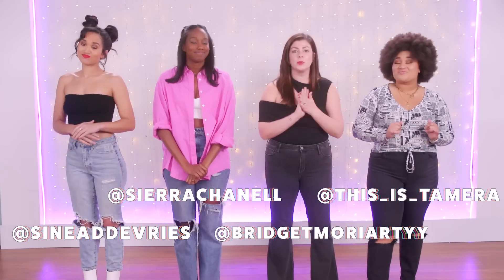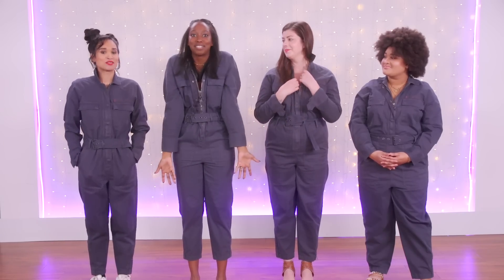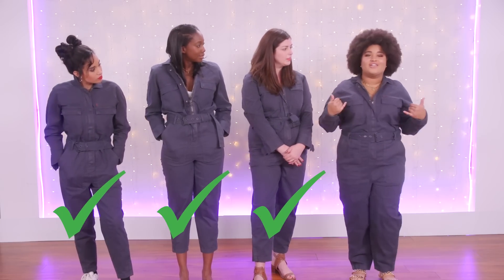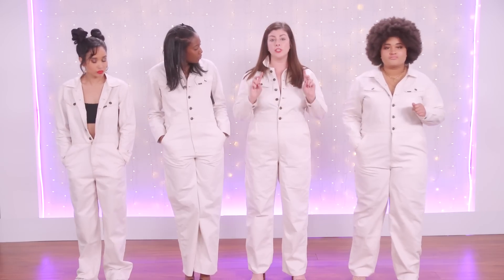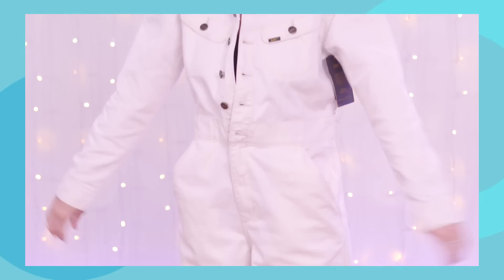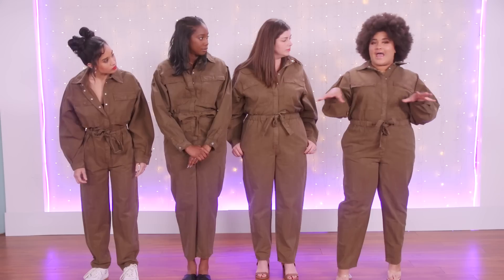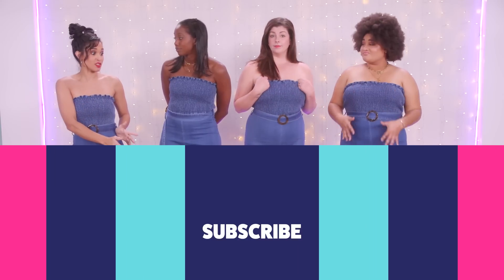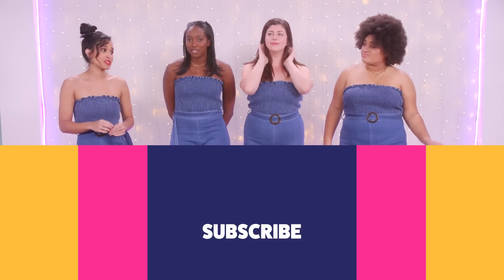Trying Size XS-XL Jumpsuits from 4 Different Stores!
We're trying size XS-XL jumpsuits from all our favorite stores! Are they true to size?! Next, watch us try the CRAZIEST Fashion Nova wedding dresses!

Senior Producer: Bridget Moriarty
Production Assistant: Phoebe Balson
Camera Operator: Russ Ferguson
Camera Operator: EJ Locke
Editor: Andrew Kunkle

Trying jumpsuits with different sizing from different stores!